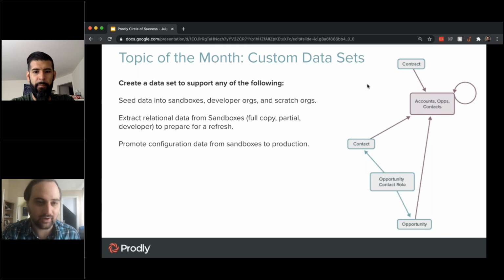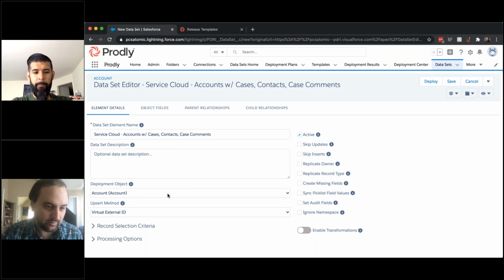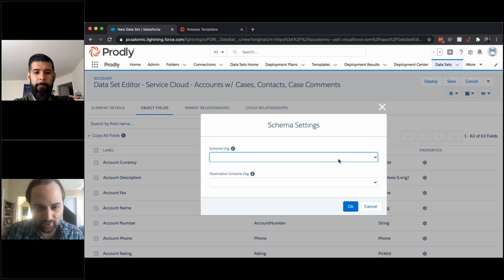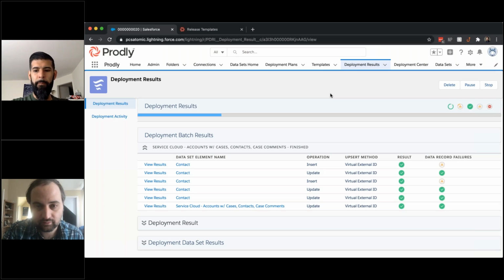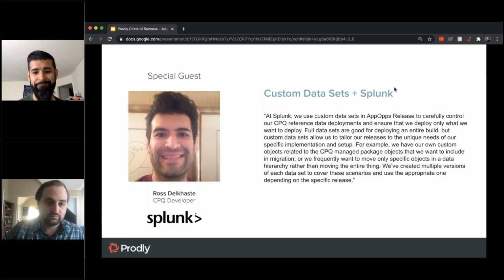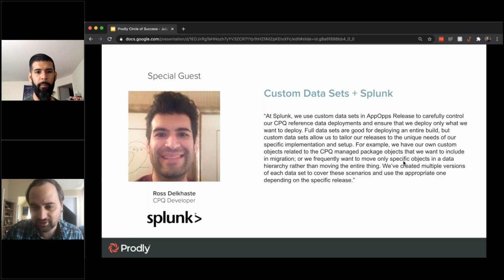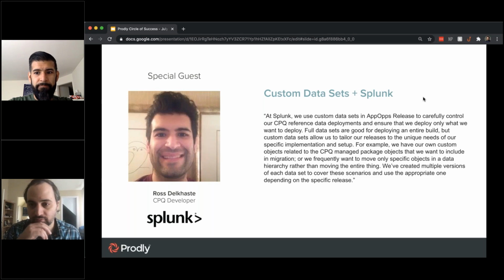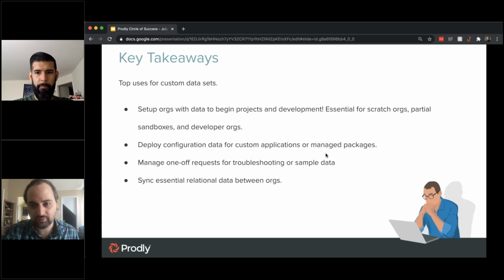Custom Data Sets: Deploy custom data in Salesforce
We sat down with Ross Delkhaste, CPQ Developer at Splunk, to talk about how he's using custom data sets to tailor releases to the unique needs of their implementation.